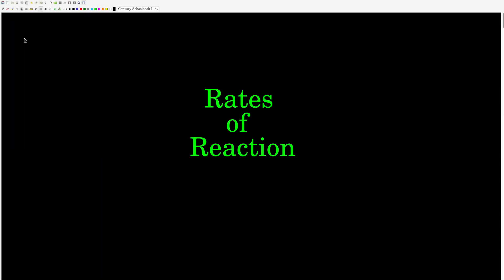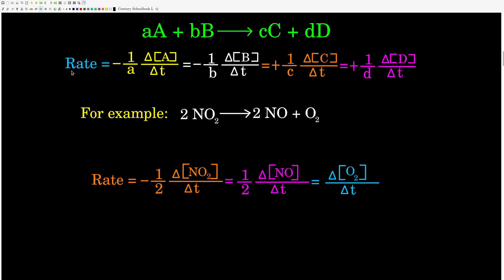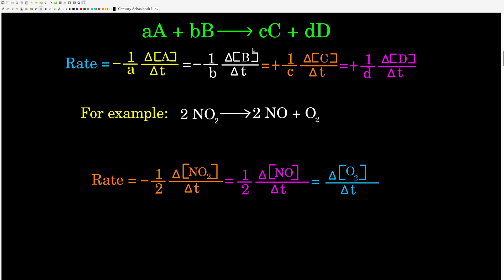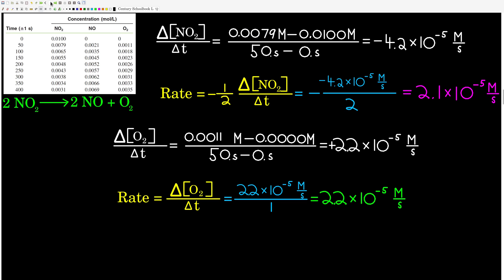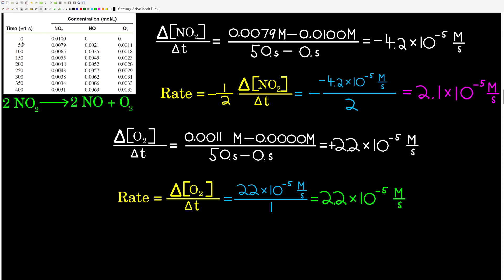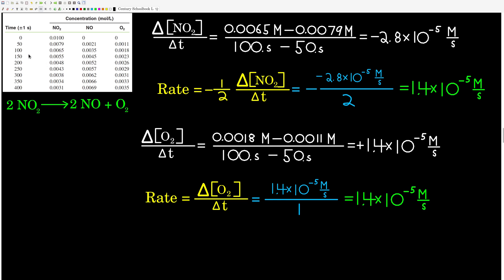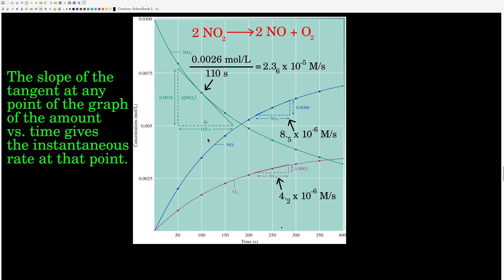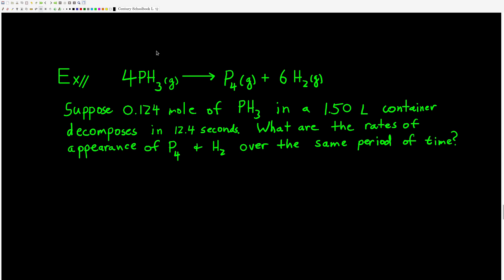Chem 102 Chapter 12-1 Reaction Rates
A brief introduction to chemical reaction rates.